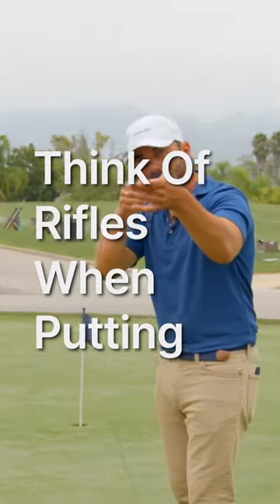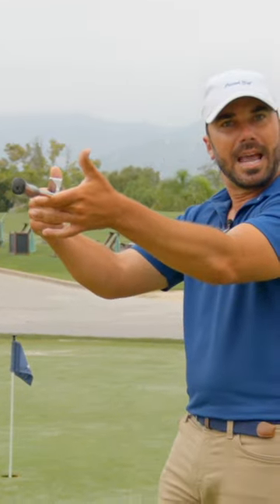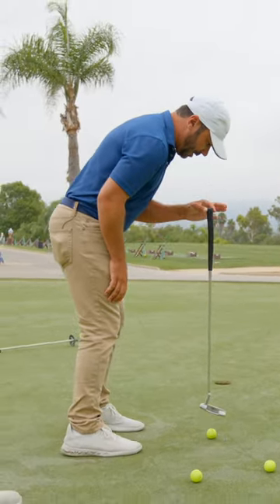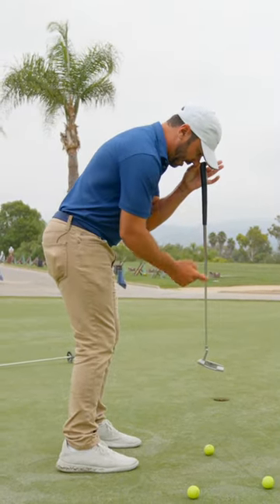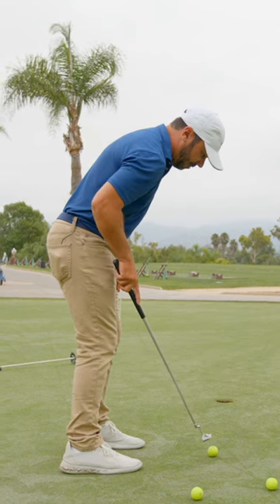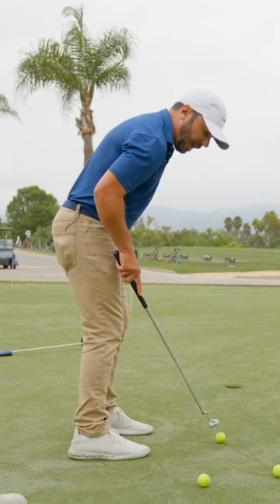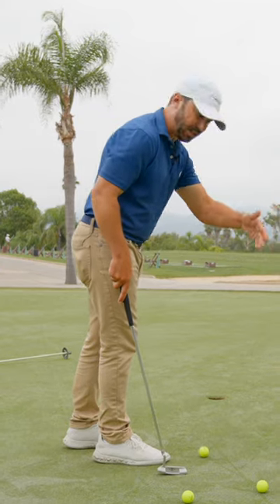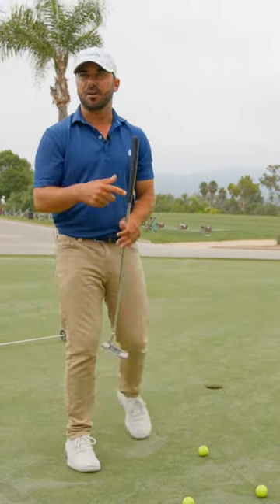Putt Like Your Aiming A Rifle